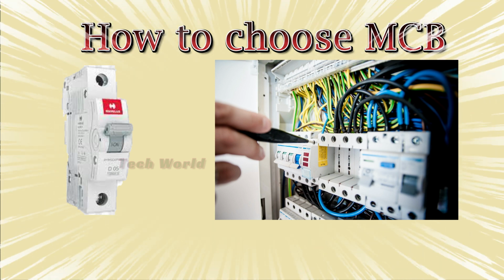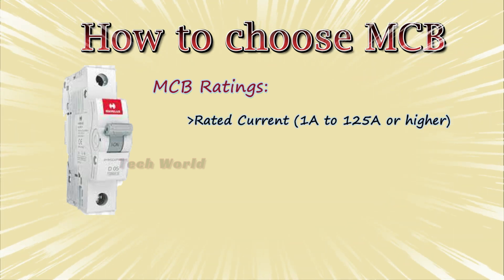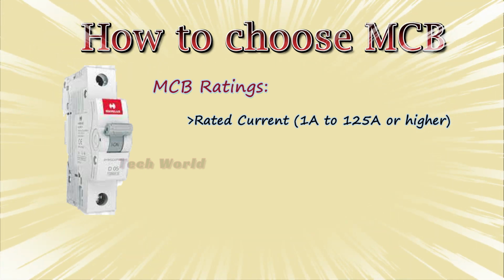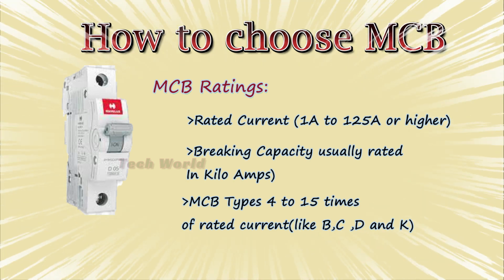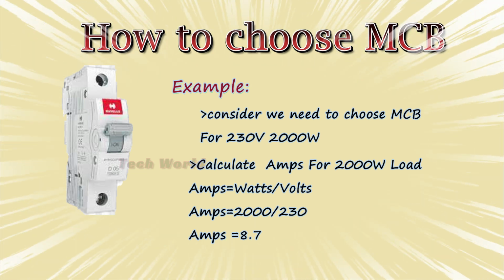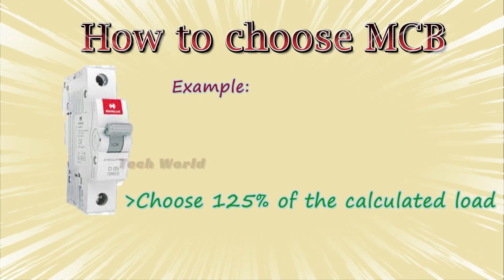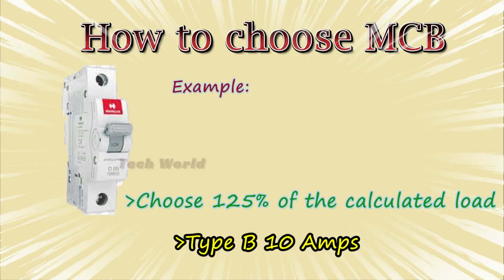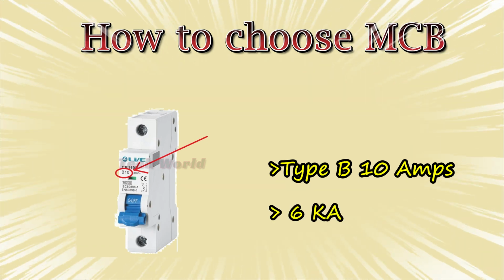How to choose Correct size of MCB for Your Power Distribution Board?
Learn how to choose the right Miniature Circuit Breaker (MCB) for your electrical circuits! This video covers MCB types, ratings, and essential considerations for overload and short circuit protection. Gain insights into selecting the perfect MCB for your electrical needs and ensure safety and efficiency in your installations.